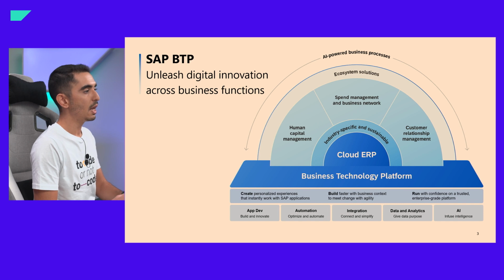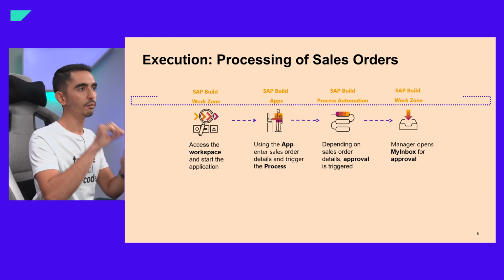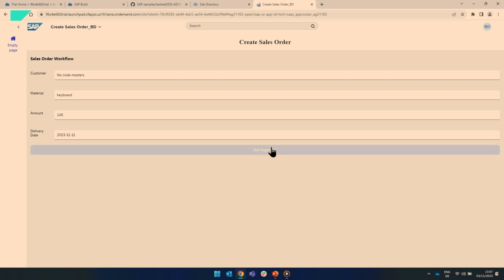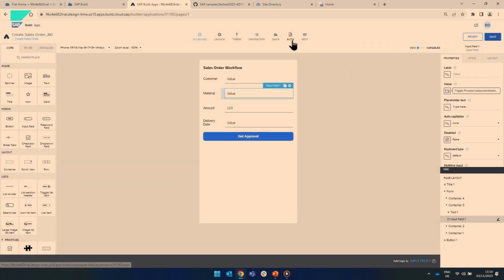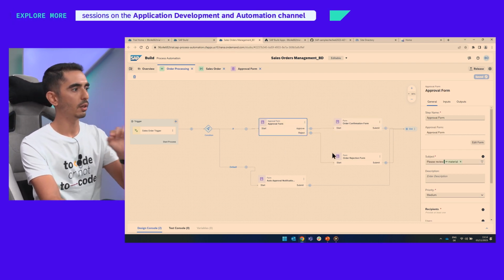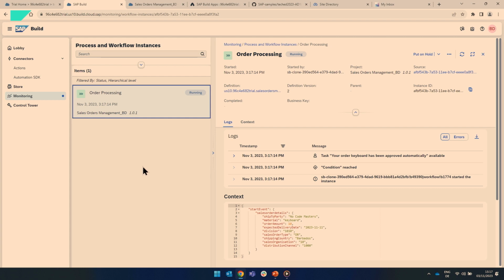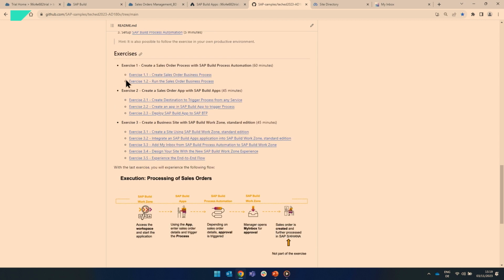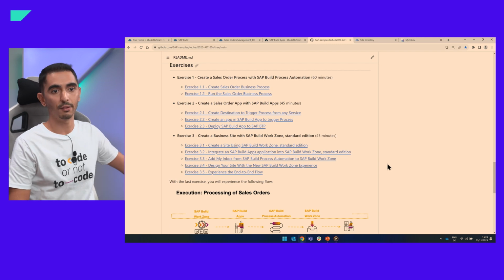BuildCreate Apps, Processes, and Workspaces with SAP Build Solutions - AD180v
Learn how to accelerate development and automation without writing code. Experience how to leverage simple drag-and-drop capabilities to solve complex business problems and build solutions. Extend or improve standard business processes running in business solutions like SAP S/4HANA The combination of the SAP Build Process Automation solution, the SAP Build Apps tool, and SAP Build Work Zone makes the difference. Use this session to ask questions and complete exercises at your own pace.

Session Type: Jump-Start
Content Track: Application Development and Automation
Speaker: Burak Demir - Product Manager, SAP

Stephan Schluchter
Product Manager, SAP SE

Offerings (Products): SAP Build Apps, SAP Build Process Automation, SAP Business Technology Platform, SAP S/4HANA
Programming Language: Not Applicable to Session
Job Role: Architect, Business Process Expert, Consultant, Developer, Product Manager
Session Level: Beginner
Subtrack: Accelerate Development with the Power of Low Code